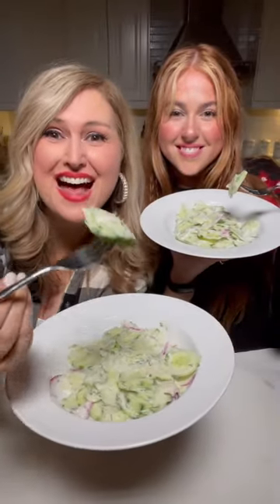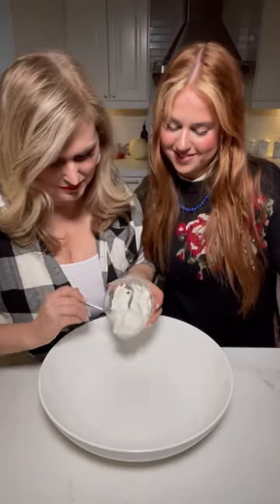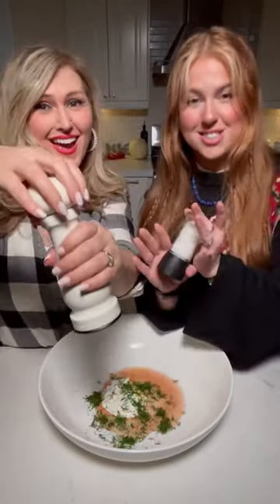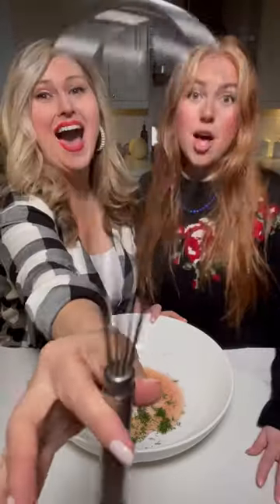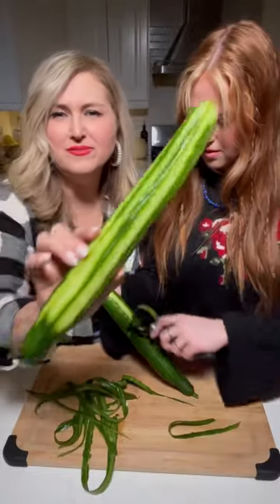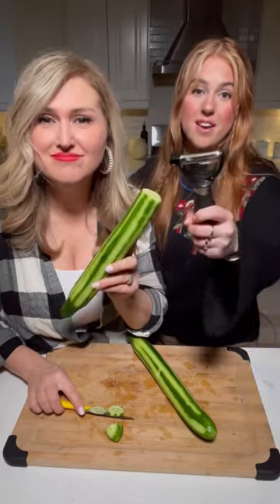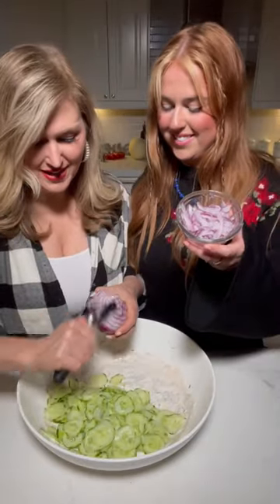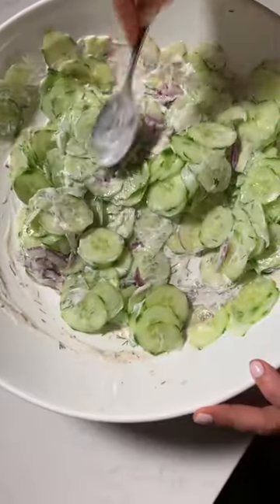Cucumber Salad 🥗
You will love this Creamy Cucumber Salad!
Please let us know if you make it ❤️

•½ cup sour cream
•3 tablespoons red wine vinegar
•1 tablespoon chopped fresh dill
•1 teaspoon granulated sugar optional
• ¼ teaspoon garlic powder
Salt and pepper
•2 large English cucumber thinly sliced
•¼ red onion thinly sliced